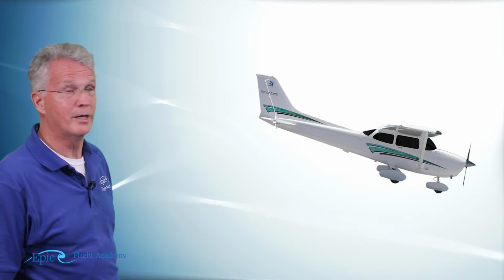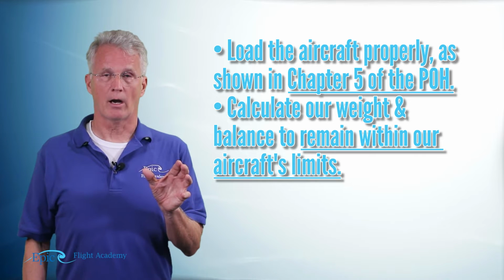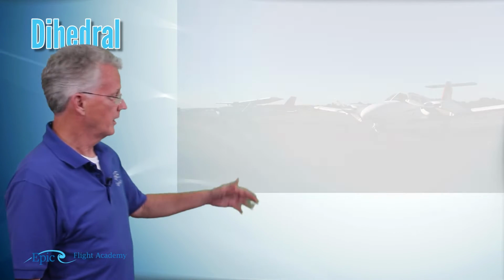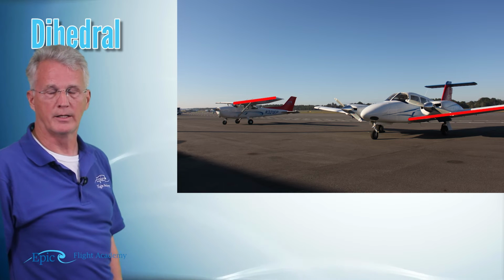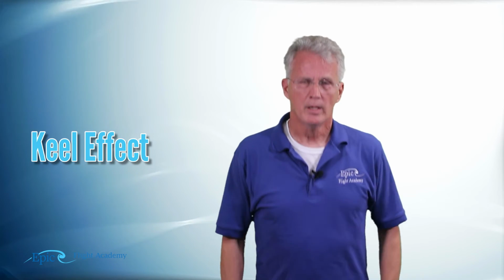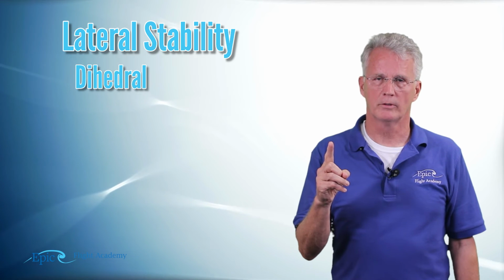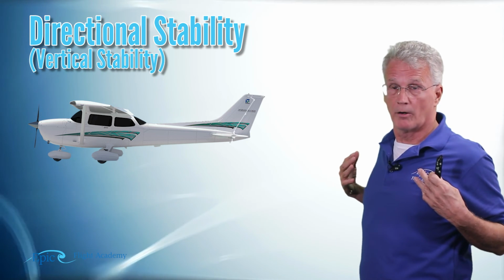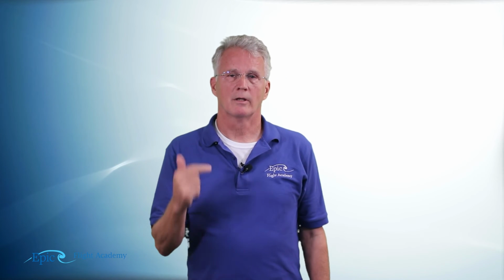PPGS Lesson 5.3 | Aerodynamics: Stability Design Features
Welcome to Epic Flight Academy’s Private Pilot Ground School!
In this Aerodynamics lesson, Certified Flight Instructor Mike Thompson explains how aircraft stability is affected by design features such as center of gravity, dihedral, keel effect, and tail-down force.

You’ll learn about longitudinal, lateral, and directional stability and how these characteristics keep an aircraft balanced and controllable during flight. This lesson helps student pilots understand how an airplane’s design directly influences its performance and stability under different flight conditions.

📘 Video Chapters

0:00 – Introduction with Instructor Mike Thompson
0:28 – Longitudinal, Lateral, and Directional Stability
0:37 – What Is Longitudinal Stability?
1:55 – Center of Gravity and Center of Pressure
2:42 – Moment
3:15 – Tail-Down Force
4:39 – Lateral Stability
5:48 – Dihedral
8:32 – The Pendulum Effect
9:38 – Keel Effect
10:48 – Directional (Vertical) Stability
11:51 – Review